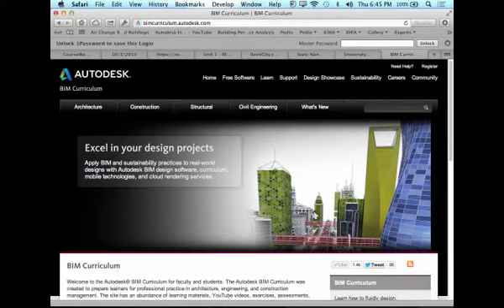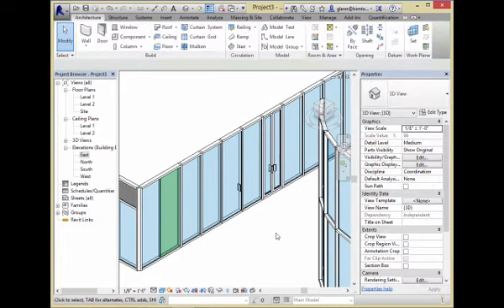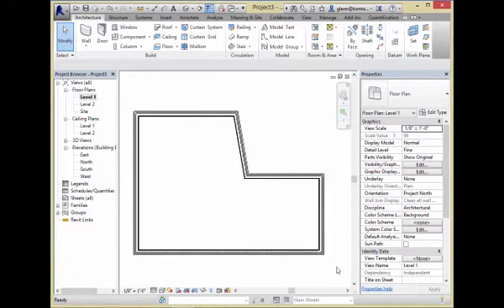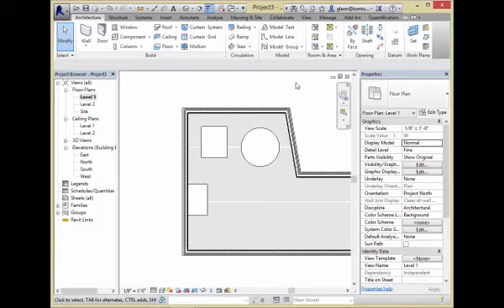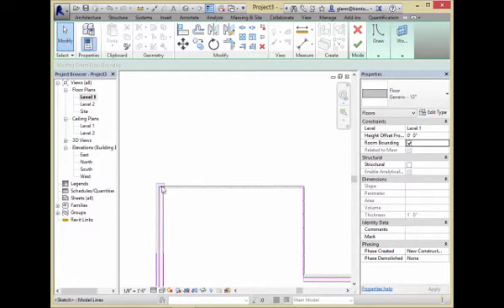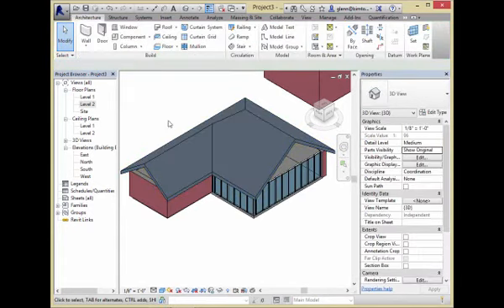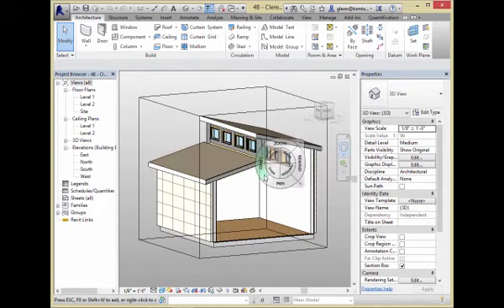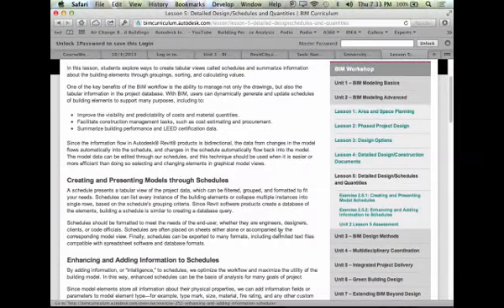CEE 120A Session 4B Part 2